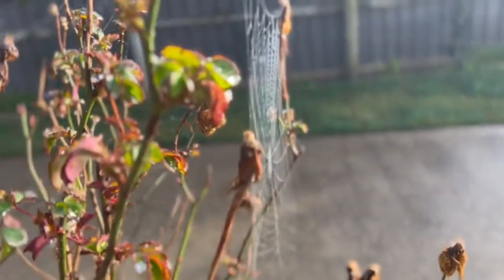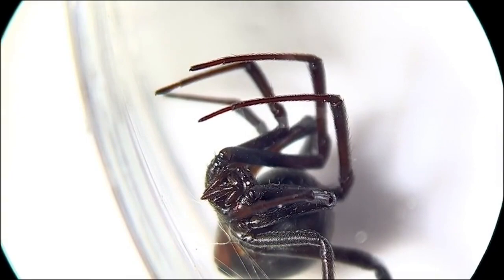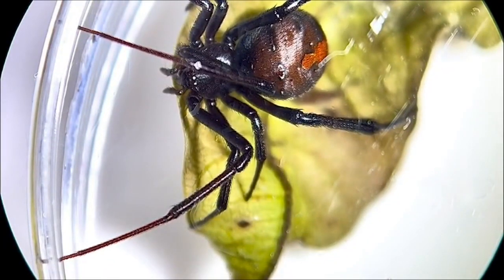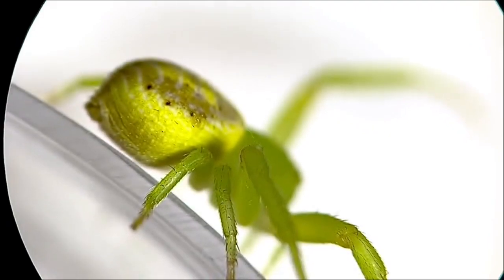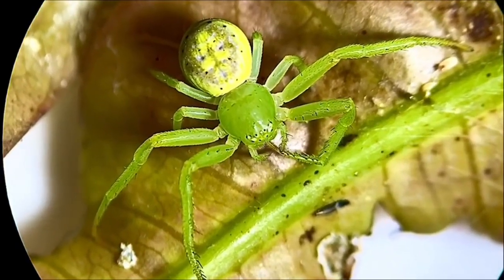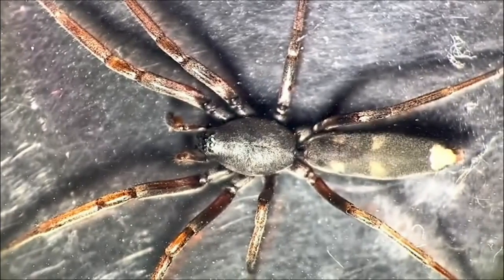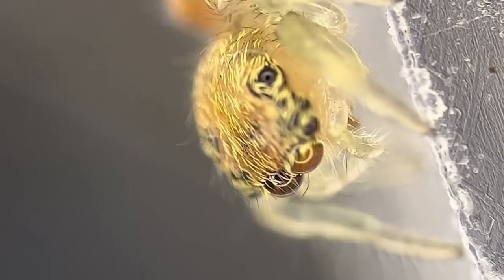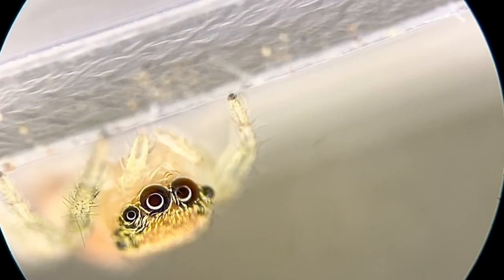Australian Spiders under the microscope!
Here are four common spiders you might find around your home if you live in Australia - they are not the most dangerous, but some might leave you with a nasty bite.

This video is a compilation of spiders I've been able to film over the year using a microscope. This gives a close-up view of the spider without the element of danger!

Also let me know what you might like to see next under the microscope?

Cheers!
Walt